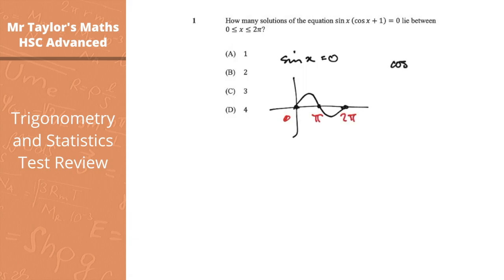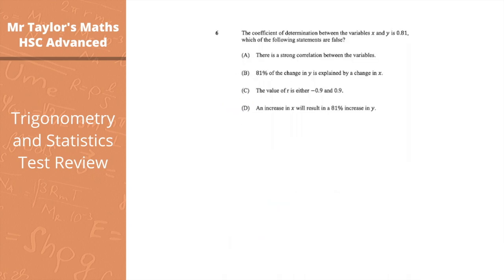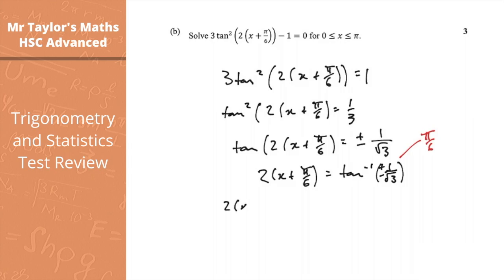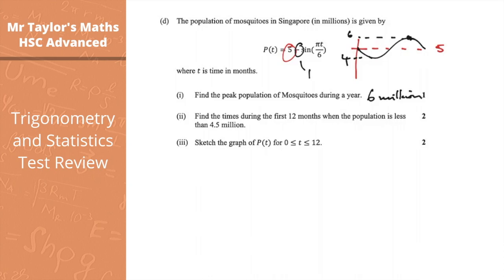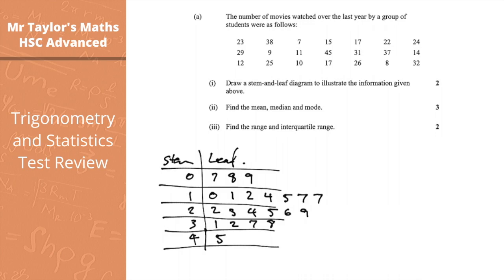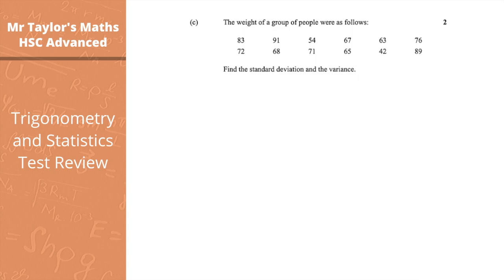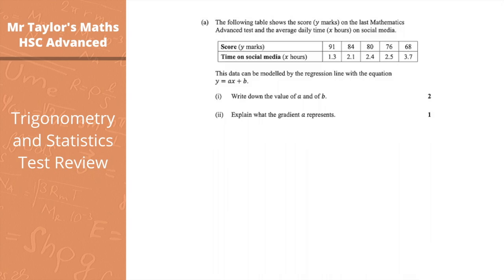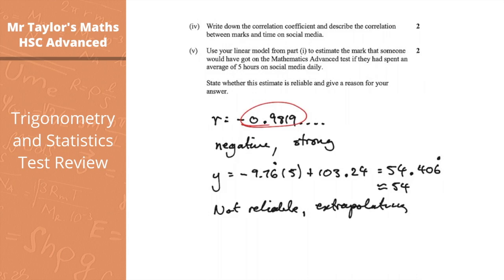HSC Mathematics Advanced Trigonometry and Statistics Test Review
HSC Mathematics Advanced Trigonometric Functions, Descriptive Statistics and Bivariate Data Analysis test worked solutions.

▬▬▬▬▬▬▬▬▬▬  Notes  ▬▬▬▬▬▬▬▬▬▬
A printable copy of the examples from the video are linked below. Have a go at them before watching to get the most out of it.

Lots of practice for your final exams!